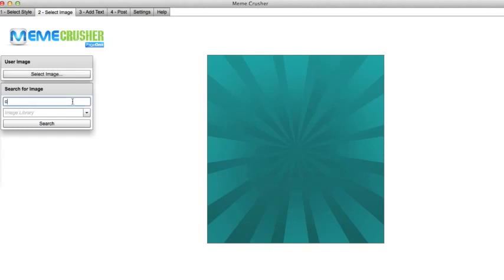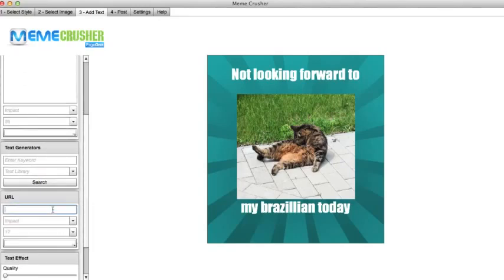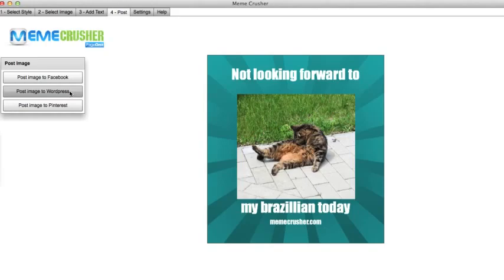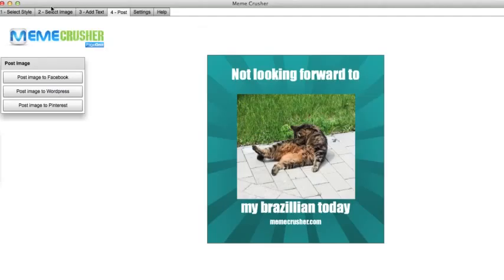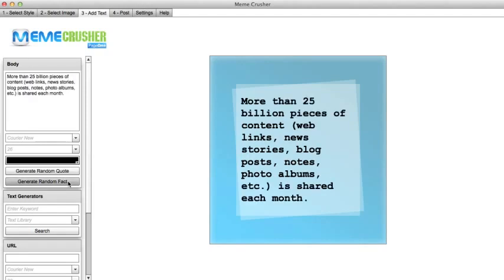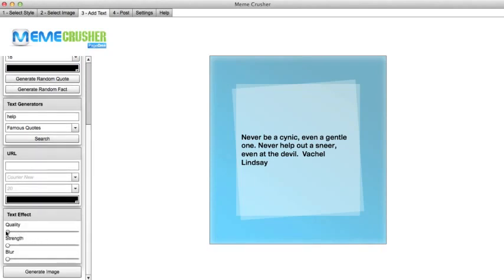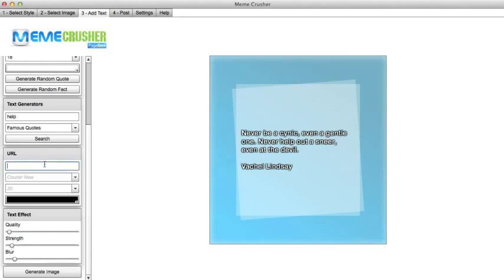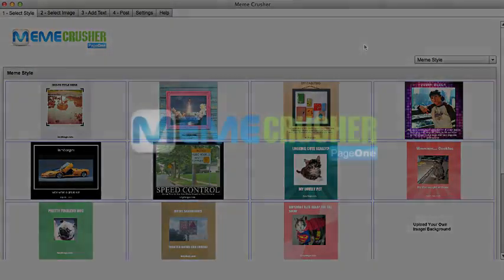Meme Crusher - Meme Crusher Review - Meme Crusher Bonus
Buy the Meme Crusher with my affiliate link to the left now & send me your purchased details at & I Will Send You 5 Great HOT Bonuses (WP Social Footer, 3D Hardback E-Book MockUp, 125 Private Label Articles, Pinterest Report PLR, Kindle Report PLR etc). Here's the Link again

Meme Crusher is a crazy new WSO that revolutionizes the way we produce and use Viral Images. This Meme Crusher review covers everything you need to know.

Meme Crusher is a simple desktop that enables you to search, create and post viral images to Facebook, Pinterest as well as your Websites and Blog.

Viral Images are the most powerful way of getting traffic. They are regularly shared, funny and are a serious traffic solution especially to those fed up with Google and SEO.

The problem is to create viral images you need a graphics tool (eg. Photoshop), an Image and something interesting to say. Meme Crusher combines them all in one solution.

Meme Crusher will enable you to create Viral Images and Memes on your desktop, combine it with recognized styles and frames. Then post directly to the social networks that you chose; specifically Facebook, Pinterest and your blog.